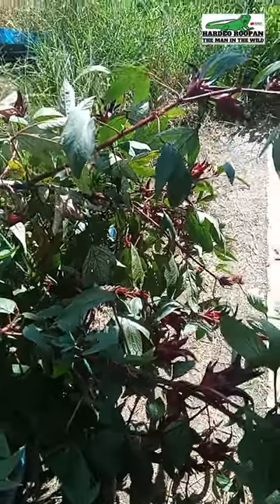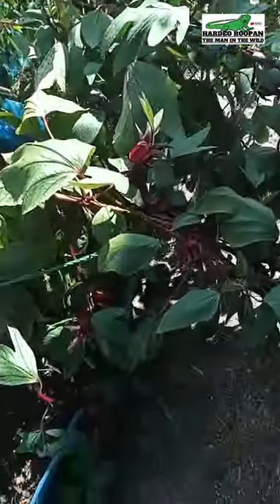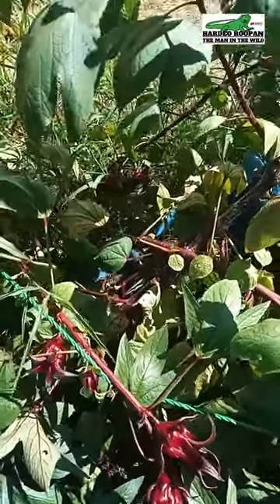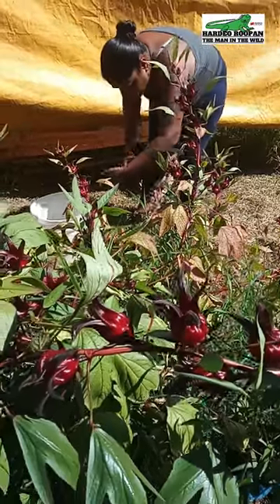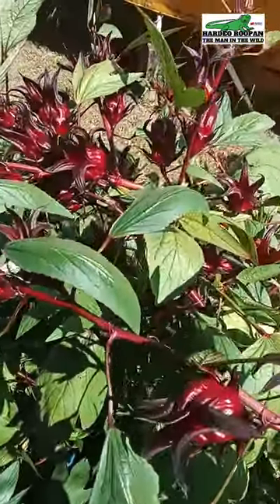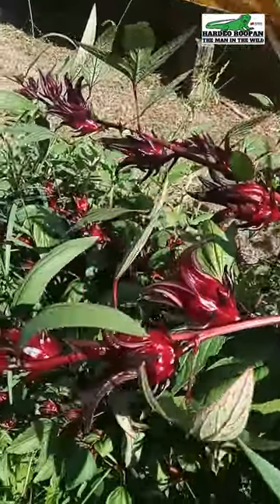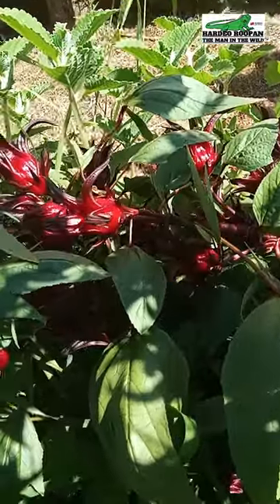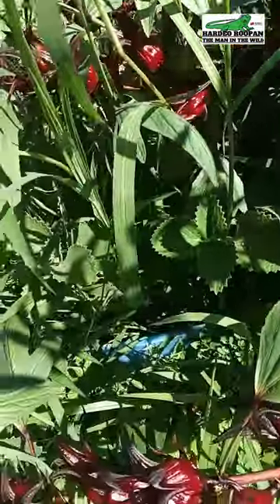Black Sorrel (Rosella)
The Black Sorrel is a Delicious Fruity Hibiscus Fruit. Learn more about Black Sorrel (Rosella)